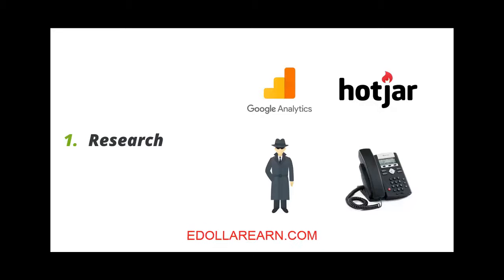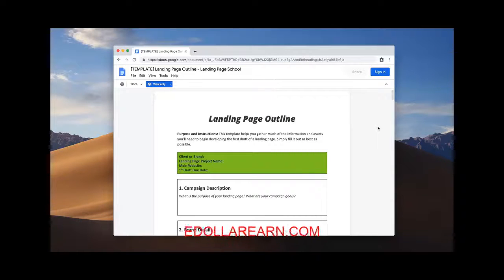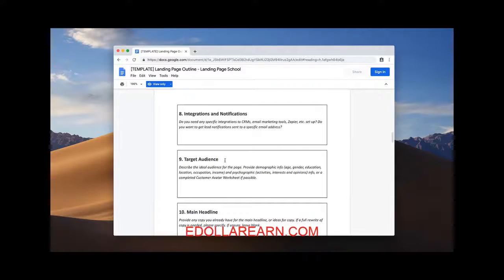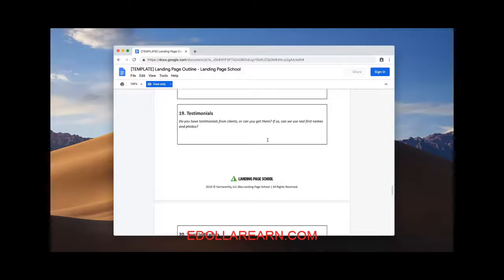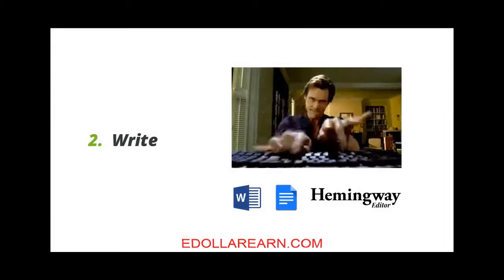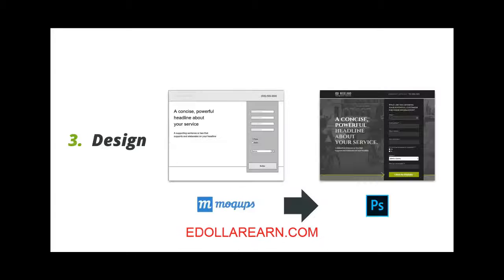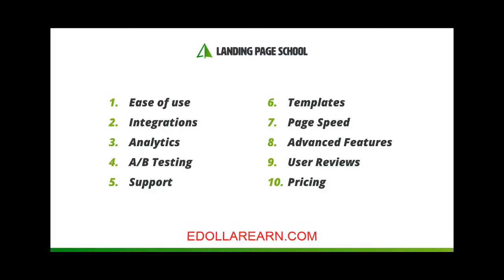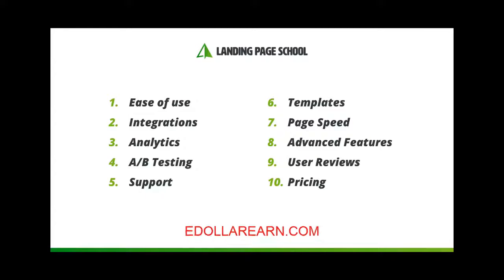Research Write Design Develop